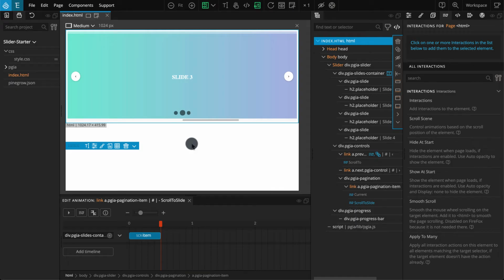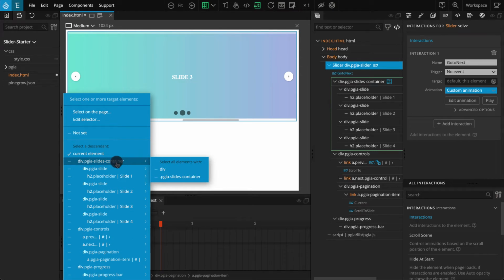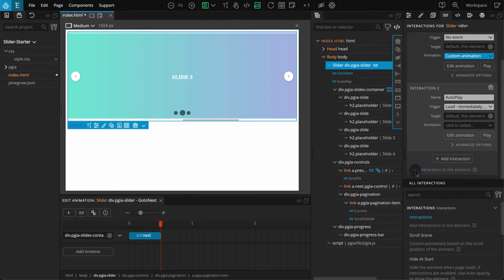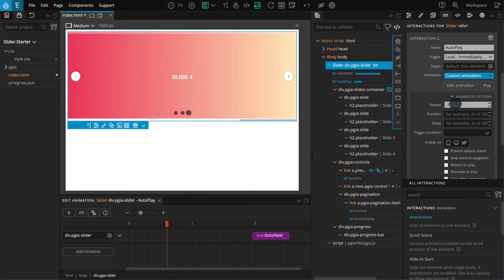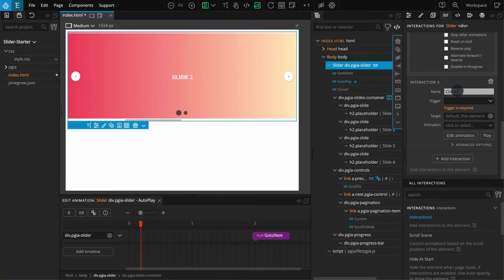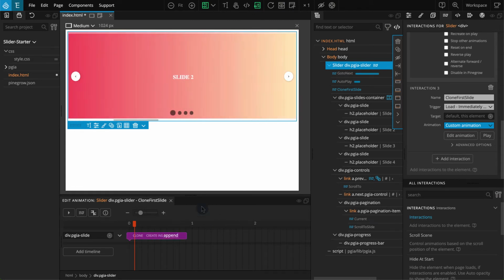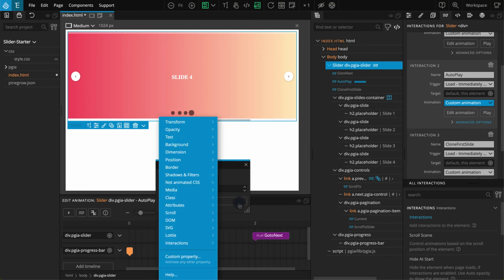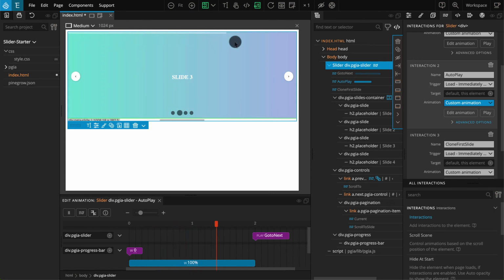6. Adding autoplay and making the slider infinite - Creating a Slider with Pinegrow Interactions 2